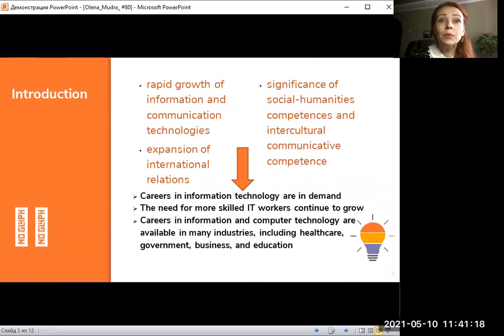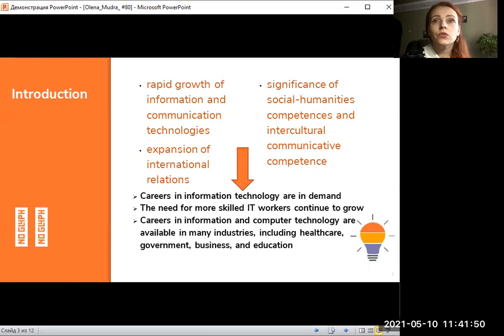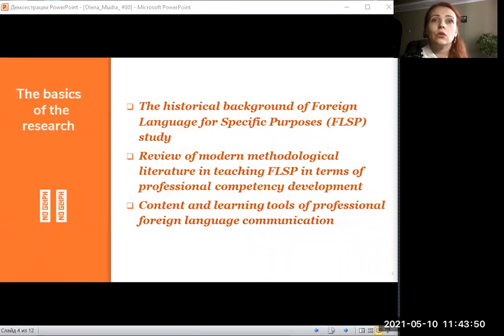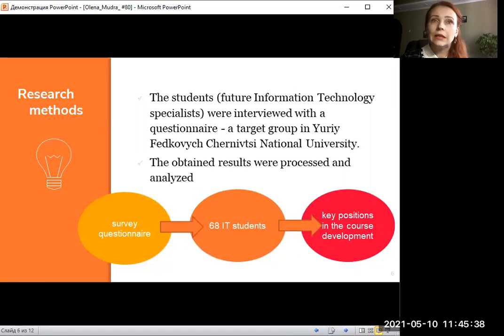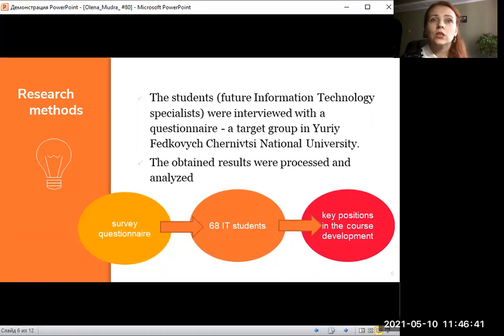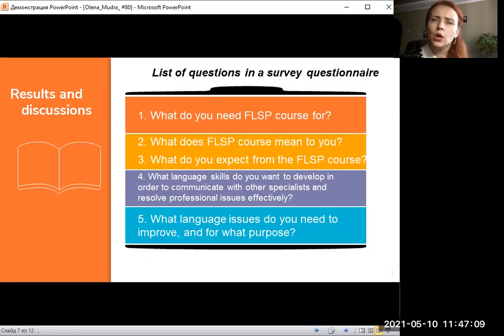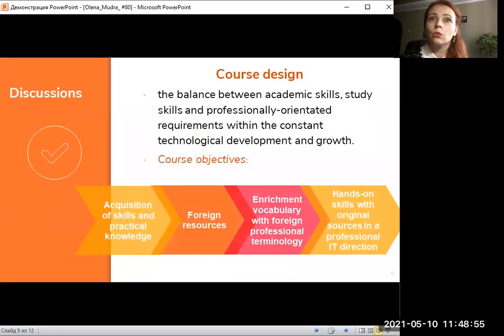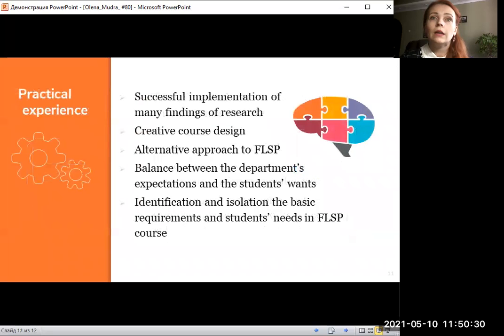ICNTLLSC2021 #80 Professional Communicative Competence As The Key Component Of The Course Design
Olena Mudra, Yaroslav Mudryi
Professional Communicative Competence As The Key Component Of The Course Design

Following the steps of improving the quality of higher education, in our project special attention has been paid to the development of professional communicative competence of the future Information Technology specialists, consisting of intercultural, humanities, social and linguistic components. In this context learning Foreign Language for Specific Purposes, which enables students to adapt quickly to new challenges of academic and professional communities, is becoming very important – provoking interest not just among university teachers but also among learners. In this project the historical background of Foreign Language for Specific Purposes study is presented, its development as a branch of applied linguistics and potential areas for further investigation. The basic objectives, content and learning tools professional foreign language communication are defined and generalized. The survey among the students (future Information Technology specialists) was conducted and analysed to determine the key components and activities of the course. It was found that the content of professional foreign language communication is an organic component of higher education. The professional skills and abilities of the future Information Technology specialists in the field of intercultural language communication are substantiated. Taking into consideration the relevant experience of teaching Foreign Language for Specific Purposes an attempt to develop a model of the successful course design was made.